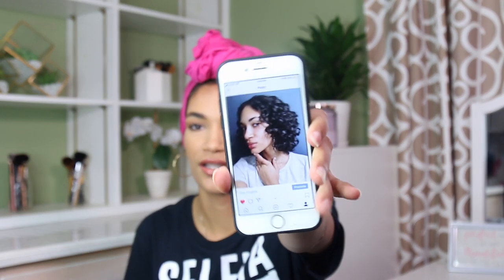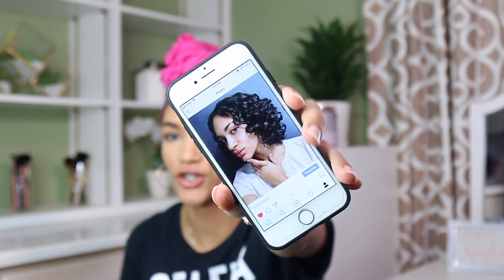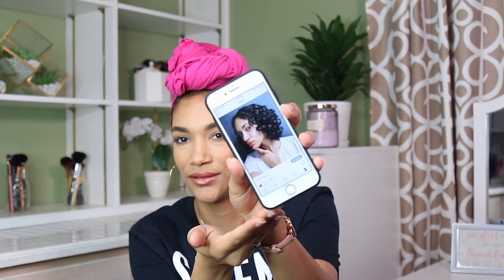HOW TO Finger Coil Short Curly Hair | Perfect Defined Finger Coils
Hi loves🥰 So for this video I wanted to show you guys how I define my curls using the finger coiling method. When I finger coil my natural curls I absolutely loveeee how my curls come out. Finger coiling is so far my favorite thing to do to my curls.  Every time I want my natural curls to look very defined I finger coil my curls.